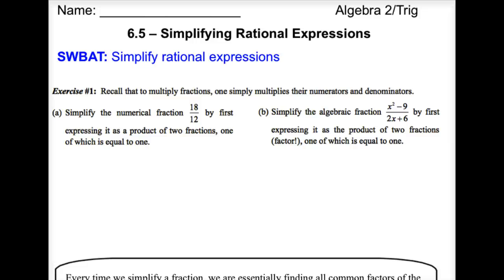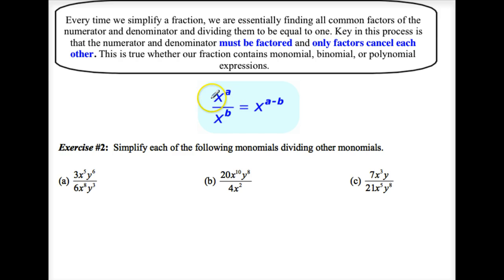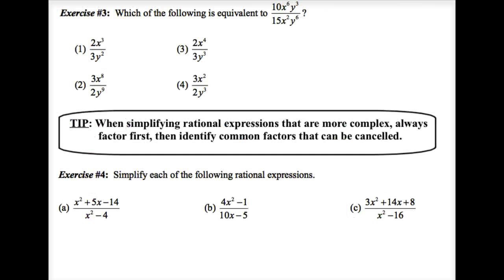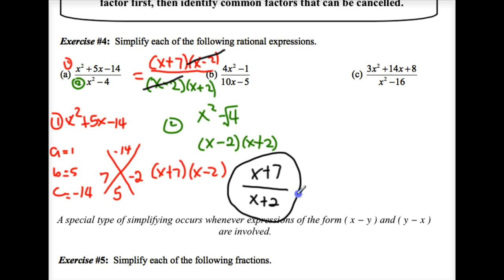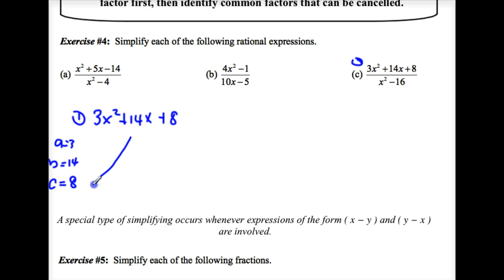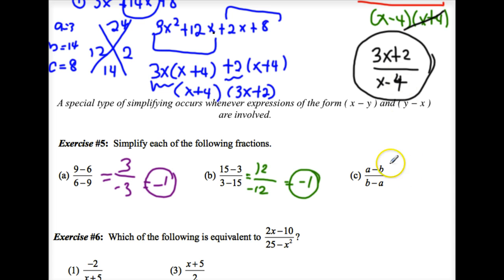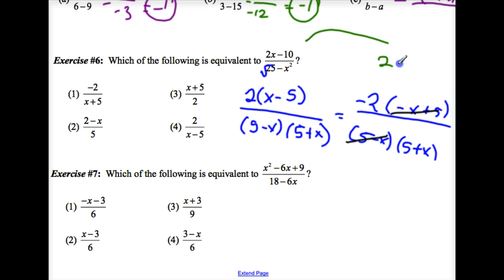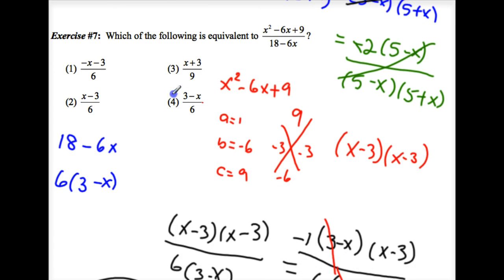6.5: Simplifying Rational Expressions